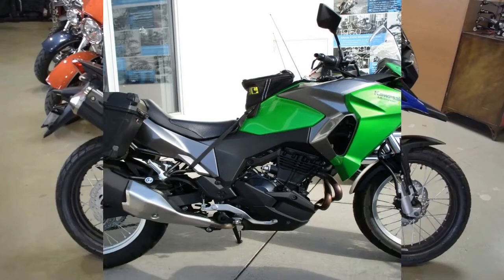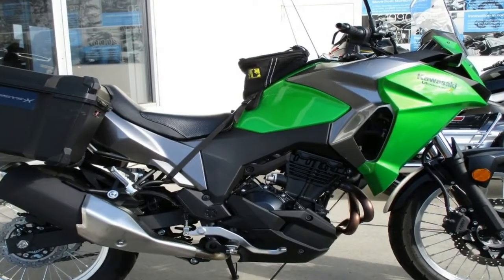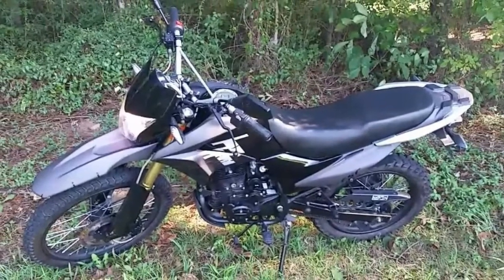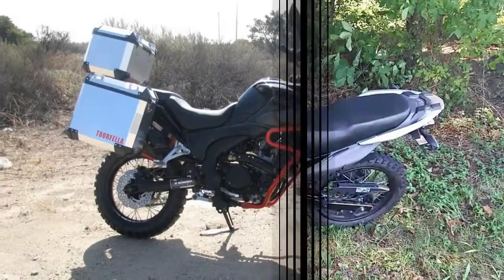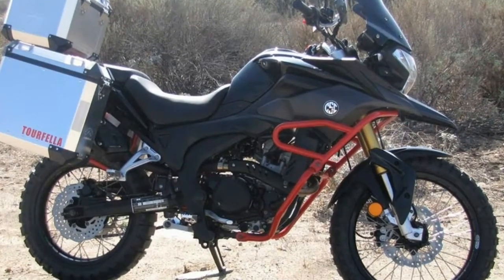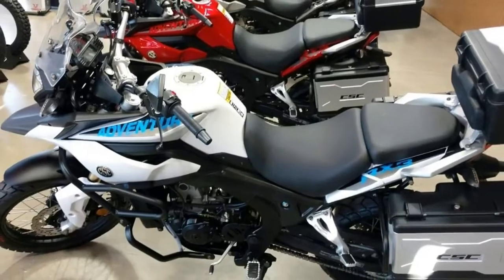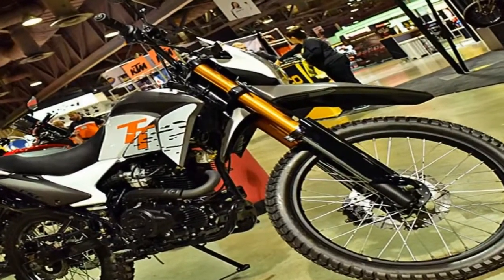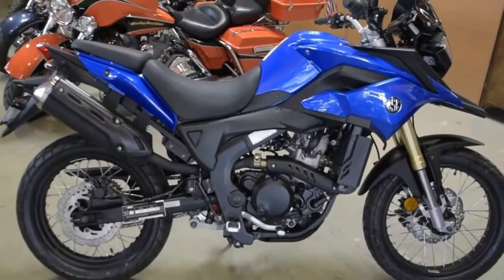Otto bike l 2017 CSC Motorcycles TT250 Chassis riview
Otto bike l 2017 CSC Motorcycles TT250 Chassis riview - Tubular-steel members make up the single-downtube, double-cradle frame, and while the factory could have saved some weight and money by using a stressed-engine setup, the cradle rails serve to protect the engine and drivetrain a bit. That’s good news for a bike meant to tackle terrain. Suspension components at both ends of the bike come with adjustable preload — a fact that cracks me up just a bit considering how many of the big-name manufacturers act like any sort of adjustment feature on the front forks will be cost prohibitive.

Inverted, 48 mm front forks with 37 mm inner fork tubes buoy the front on 6.2 inches of travel with a monoshock to support the back on 6.5 inches of travel, measured at the axles. Needless to say, this is pretty plush on the road and really isn’t too bad in light terrain, but it’s only about half the travel one can expect from a pure off-road machine, so keep that in mind and manage your expectations.

A single,

██████ GET DAILY UPDATES! NOW! ██████